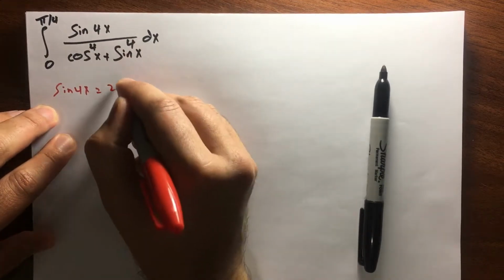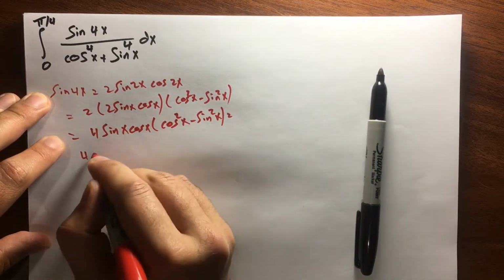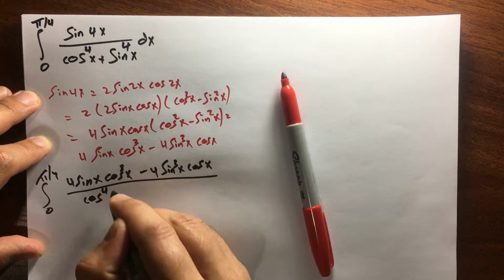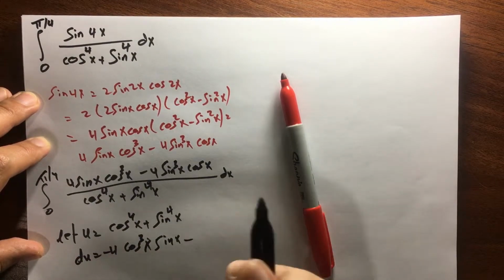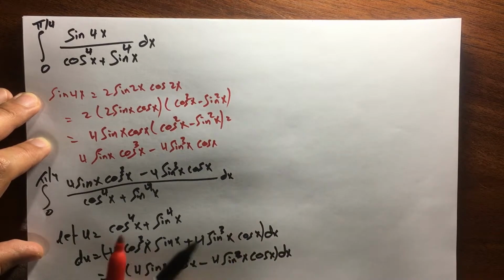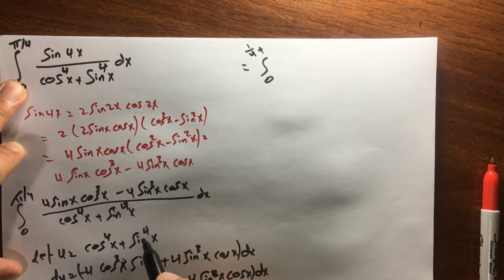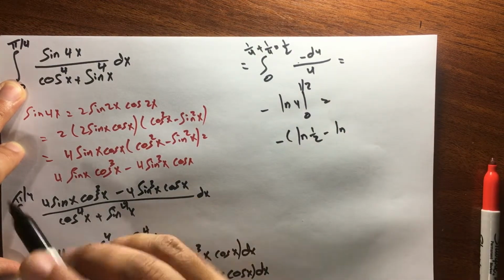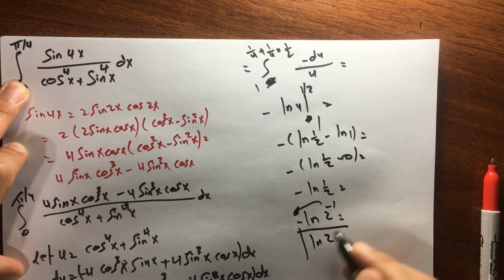Integral of sin4x/(cos^4 x - sin^4 x)